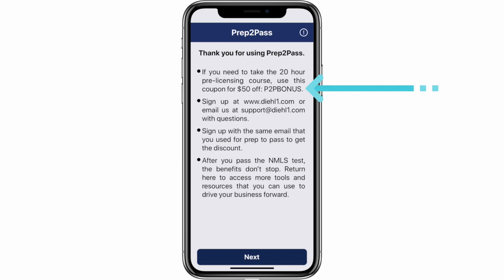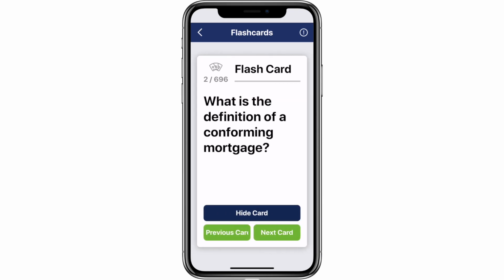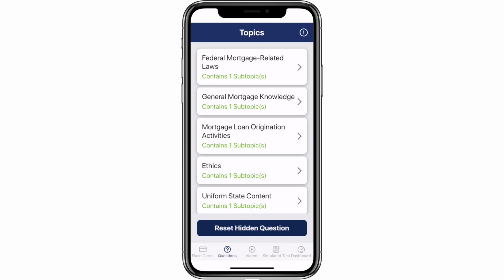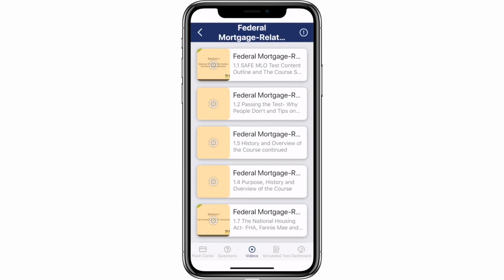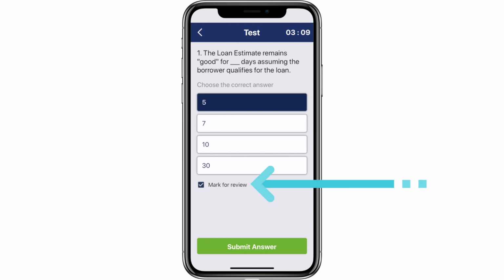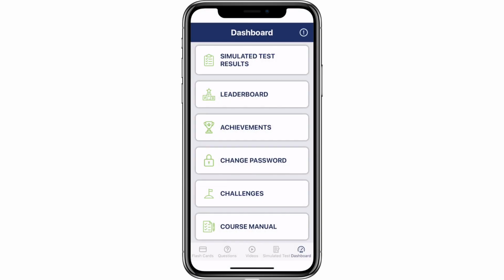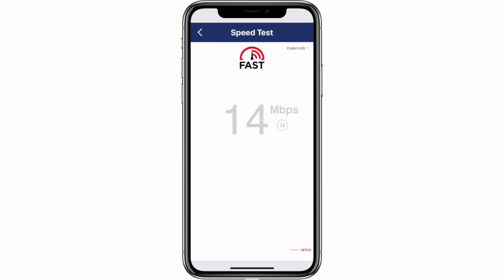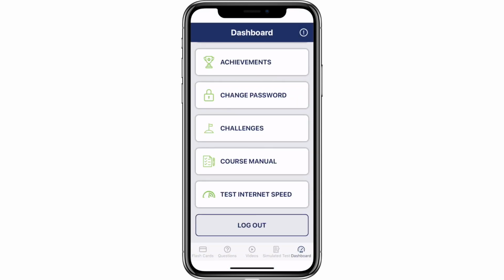How To Use Prep2Pass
A quick walk-through tutorial on how to use Prep2Pass, the world's first SAFE MLO Test prep app.

Track Name: "Oh So Fine"